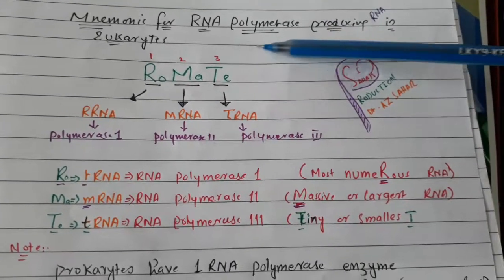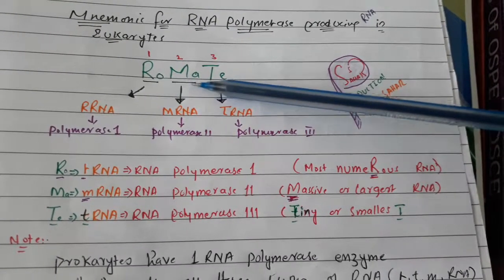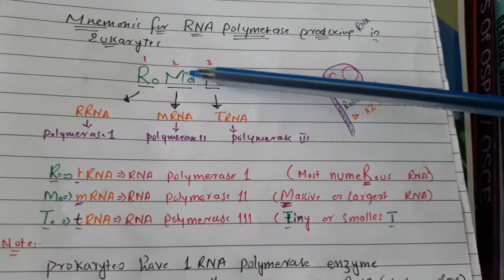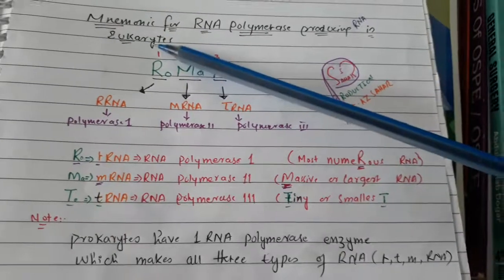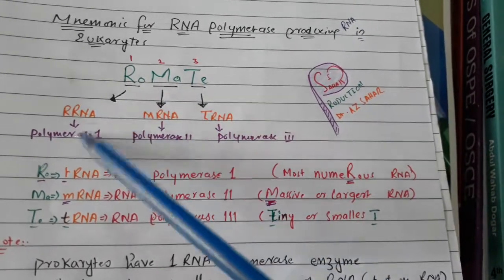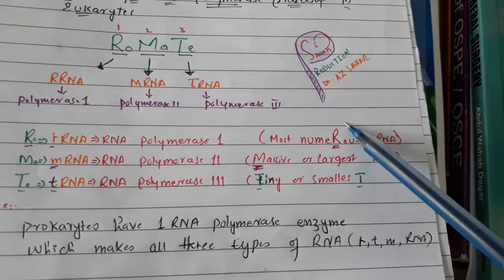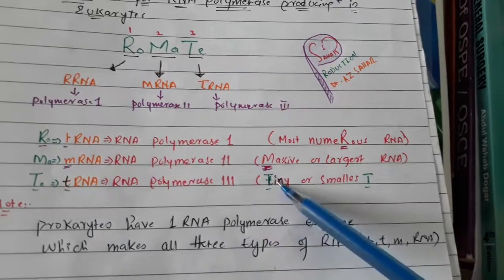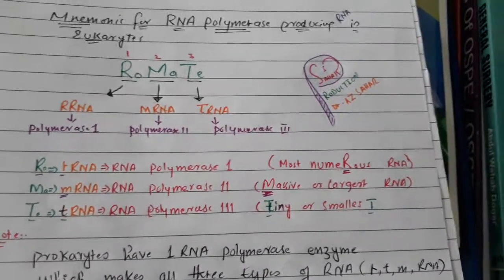Mnemonic for RNA polymerase enzymes producing RNA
RNA polymerase enzymes which produce different type of RNA in Eukarytes